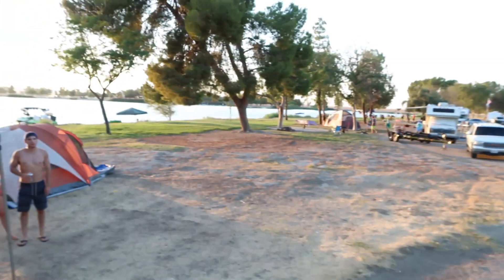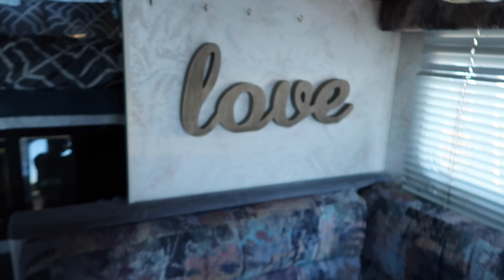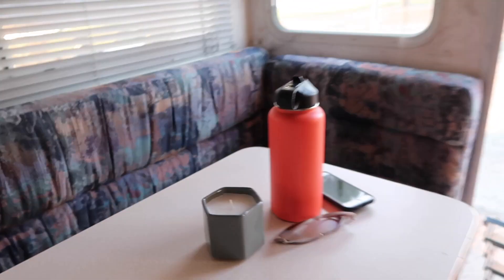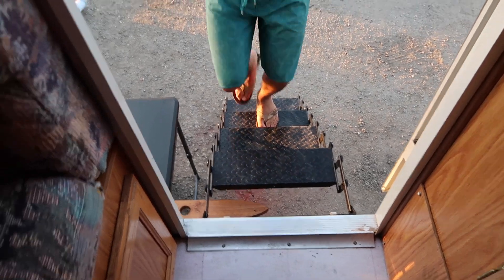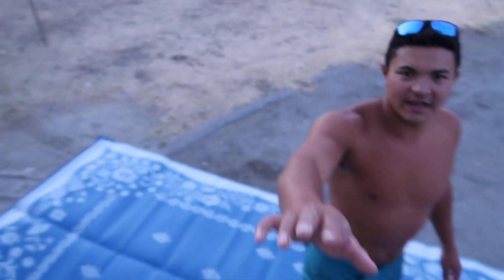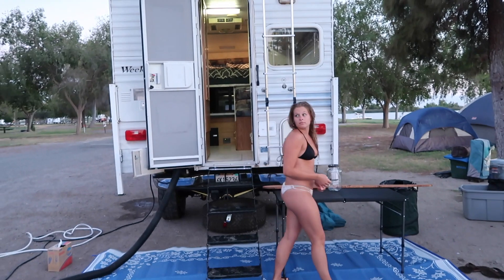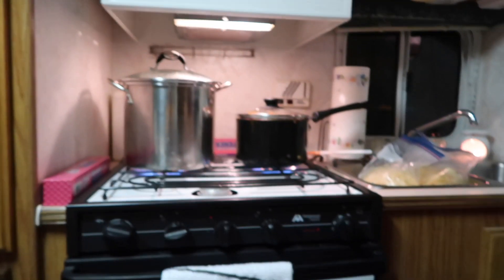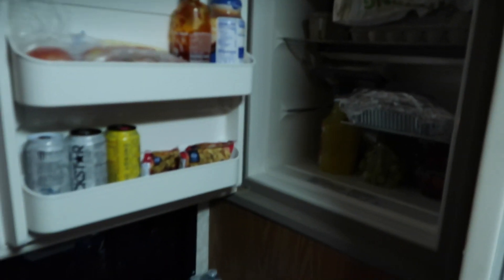OUR MAIDEN VOYAGE!!!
Nick and Lundin take their camper for the first time to buena vista...watch to find out more!